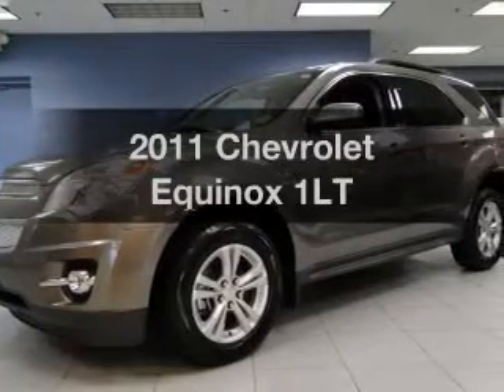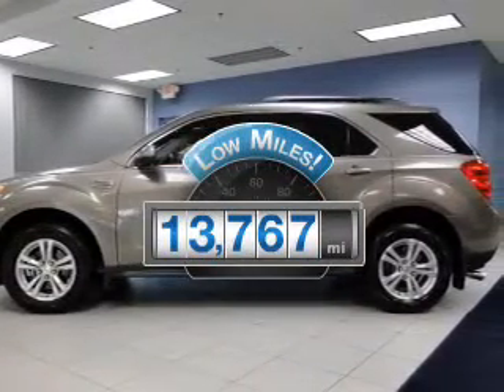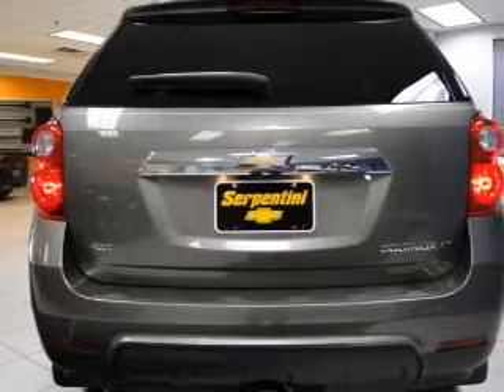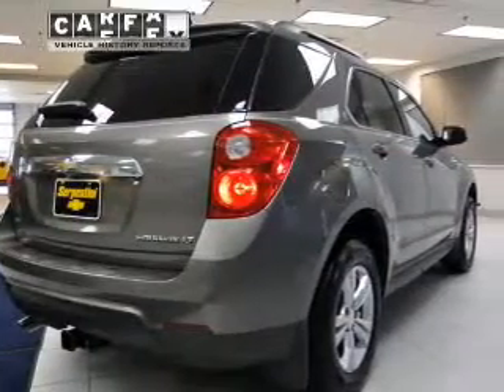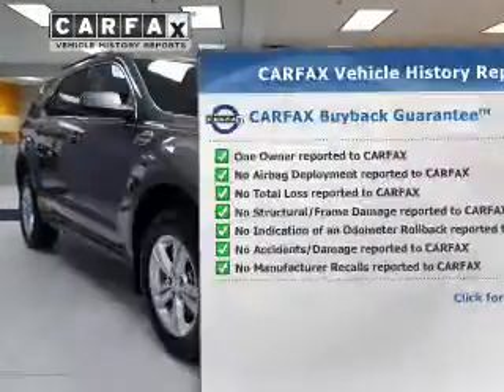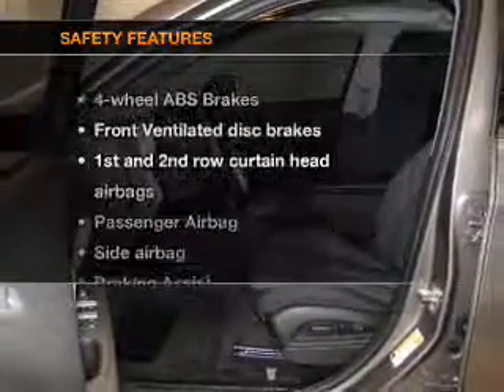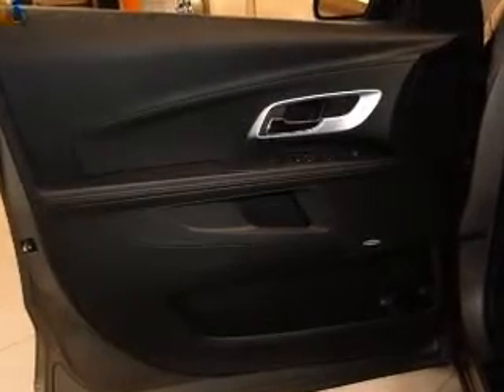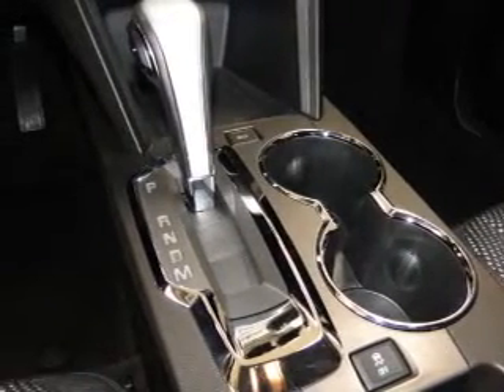2011 Chevrolet Equinox - Strongsville OH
Year: 2011
Make: Chevrolet
Model: Equinox
Trim: 1LT
Engine: 2.4 liter inline 4 cylinder 16 valve
Transmission: 6-Speed Automatic
Color: Mocha
Mileage: 13767
Address:
15303 Royalton Road